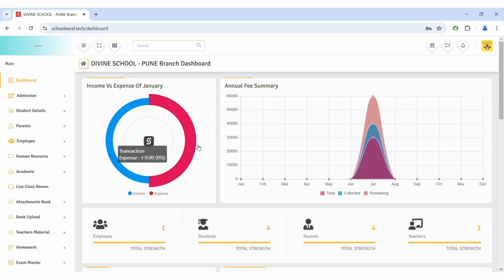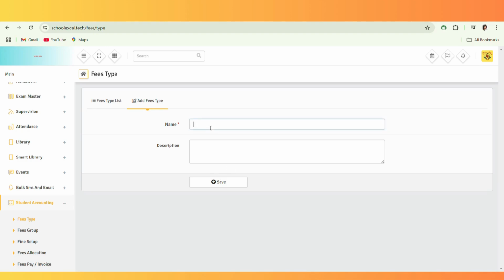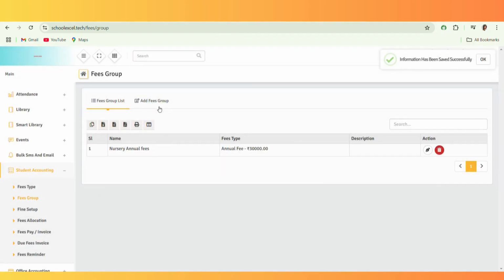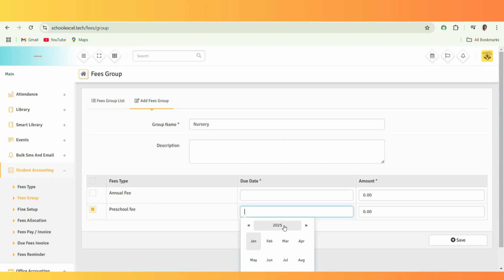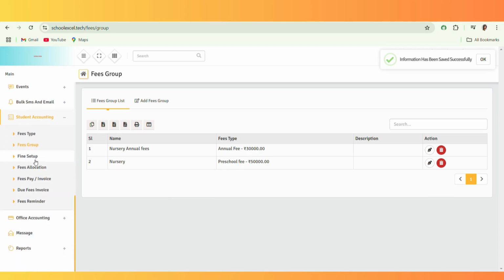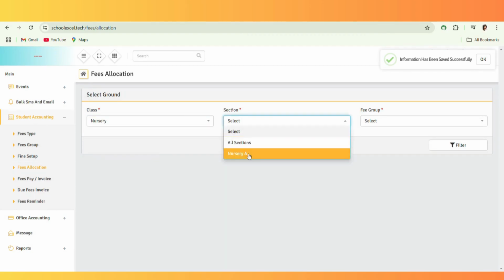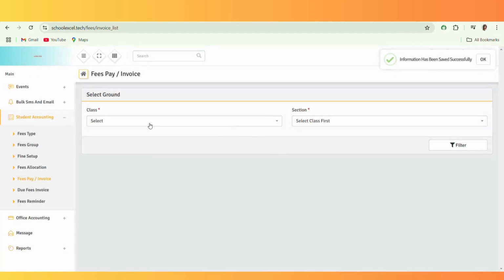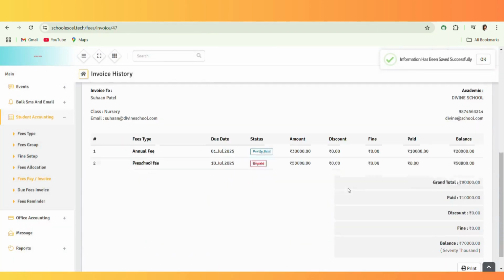How to use student accounting efficiently...